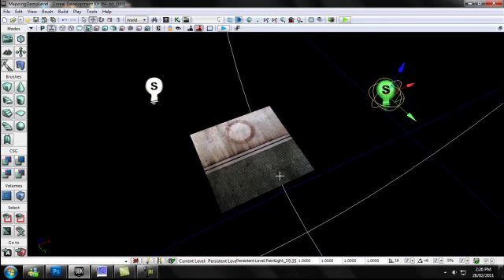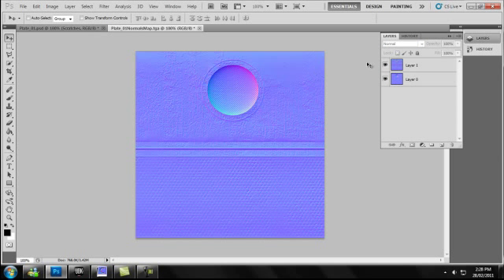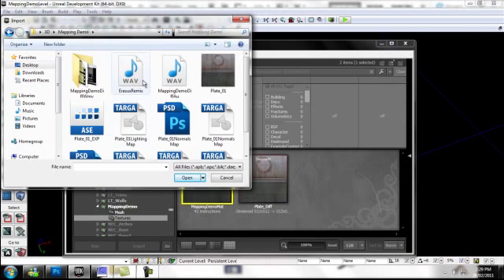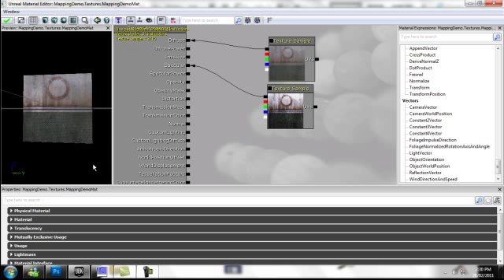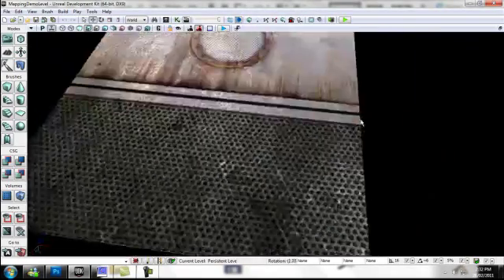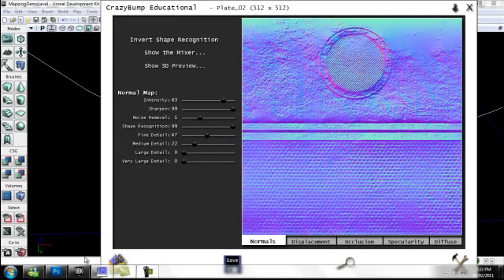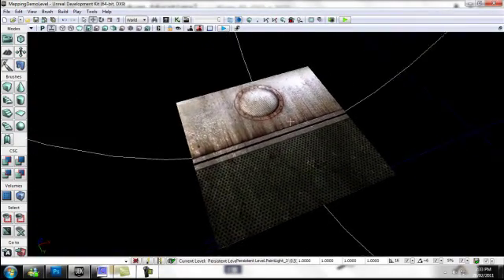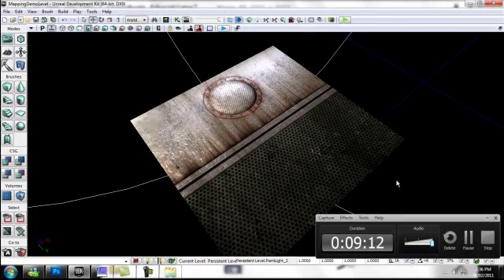MappingDemoNormSpec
Intro to normal and spec mapping in a game engine